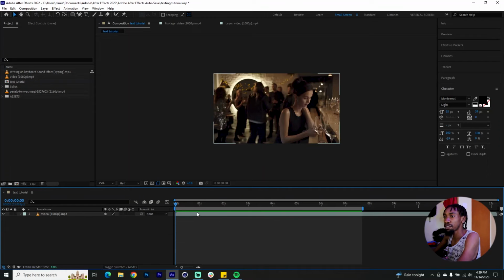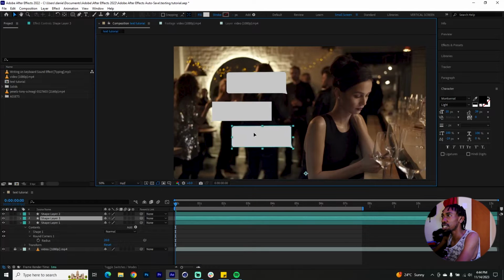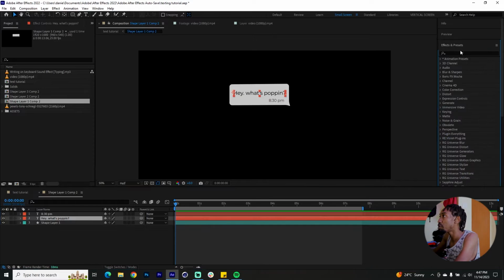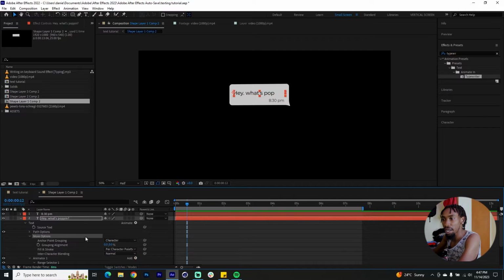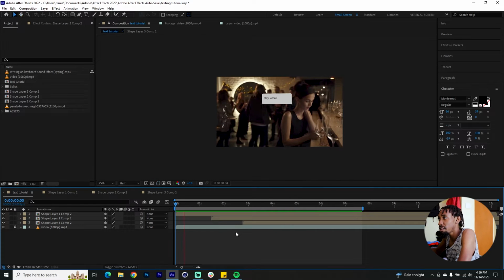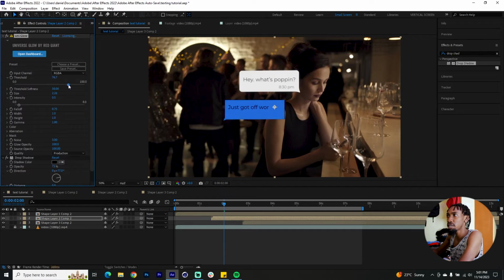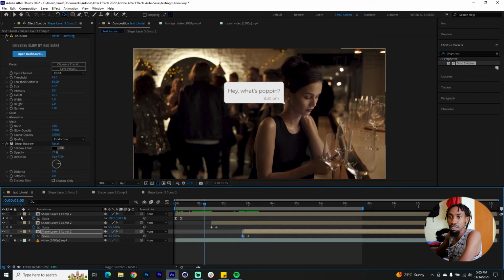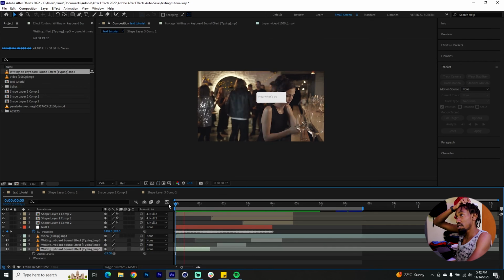How to make COOL Text Message Pop-ups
NOTE**
You can apply the GLOW + DROP SHADOW effects to the shape layer directly inside the precomp layer for a better look as shown in the thumbnail of this video